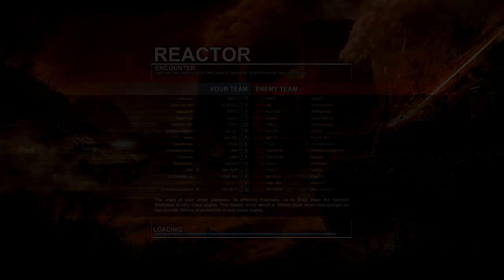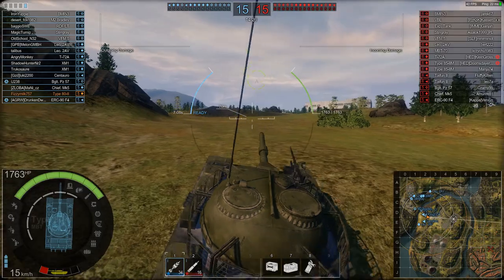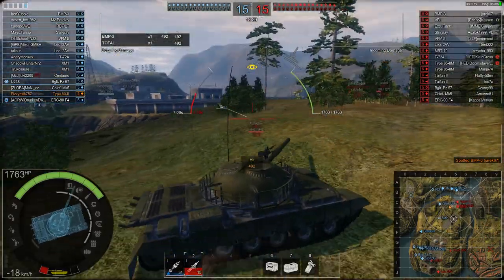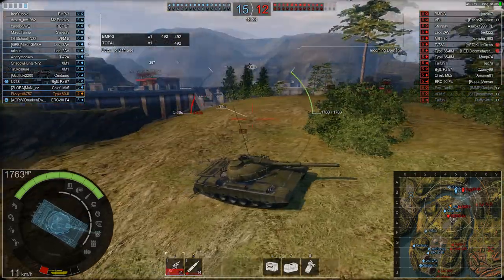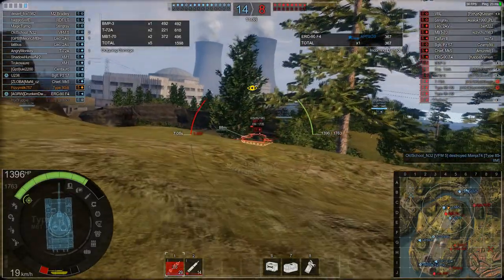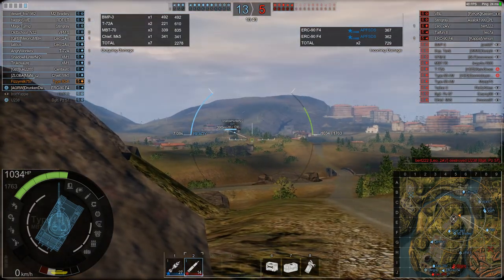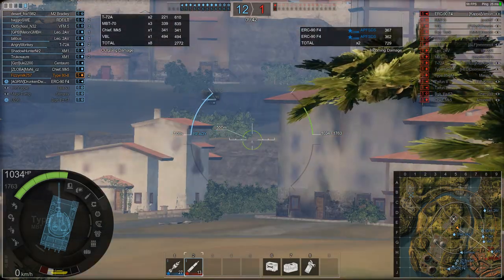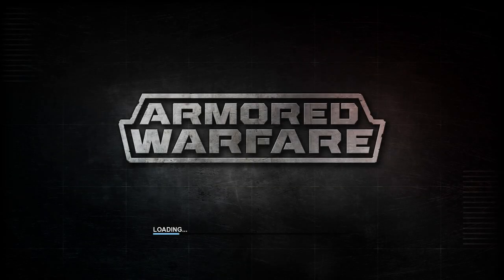Armored Warfare - Type-80 II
- I actually have a Facebook page!

It makes me feel happy, and that it's worth while! and most of all, drop a subscription! You will not be disappointed! Trust me, I'm a professional... Sorta... Anyway, click below to go to the good stuff!

Also be sure to definitely check out the guys I play with!